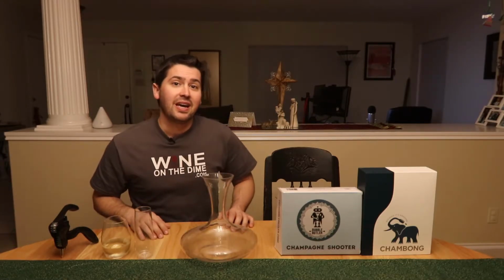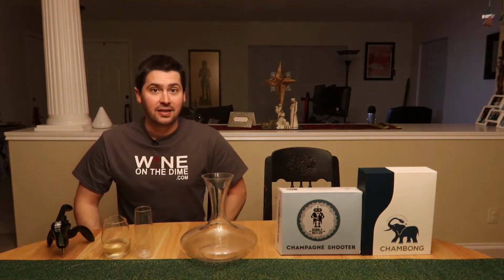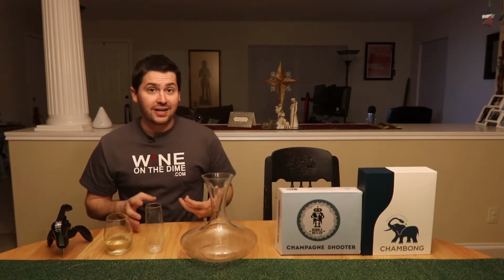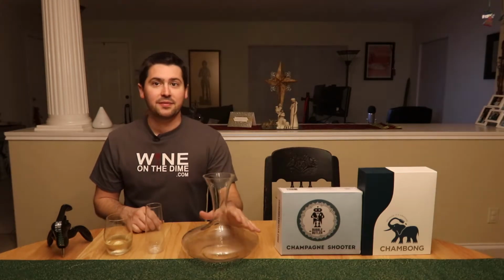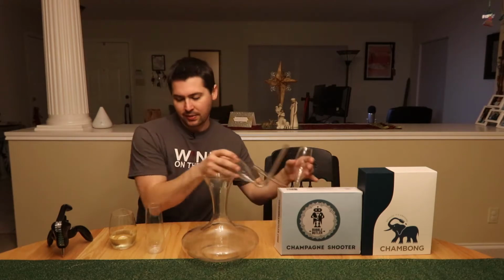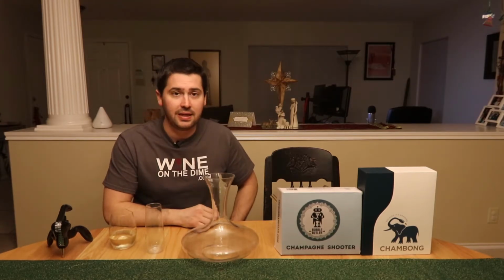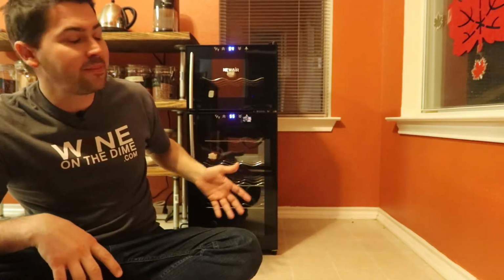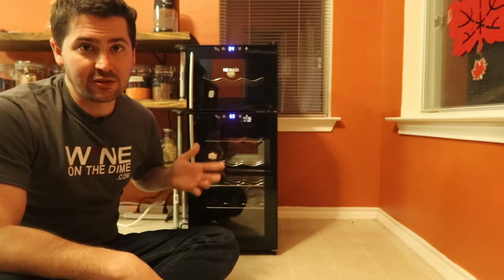Holiday Gift Guide For Wine Lovers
With Christmas right around the corner, I felt like it would be helpful to drop some ideas for gifts you can give to your special wine lover.

GIFTS
►Rabbit Wine Opener
►Govino Dishwasher Safe Glasses
►Govino Dishwasher Safe Flutes
►Decanter Option 1
►Decanter Option 2
►Decanter Option 3
►1 Button Wine Decanter and Aerator
►Bubble Butler
►Chambong Wood Stand
►Chambong Metal Stand
►Chambong (5 pack)
►My Wine Fridge
►Wine Fridge Option 2
►Wine Fridge Option 3

STOCKING STUFFERS
►Silicone Wine “Feet”
►Holiday Wine Glass Charms
►Wine Bottle Toppers
►Silicone Wine Bottle Topper
►Champagne Topper
►Wine Condom

IF ALL FAILS...
►Scratch and Sniff Wine Book
►Scratch and Sniff Wine/Whiskey Book Bundle